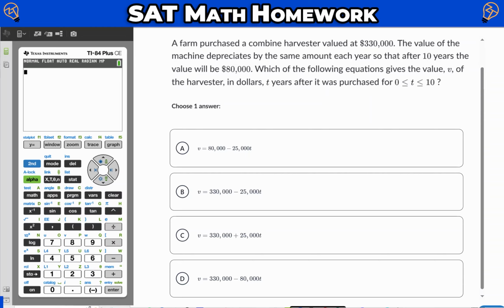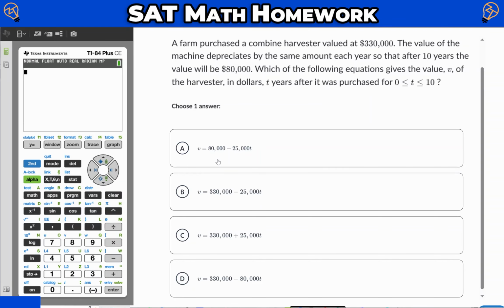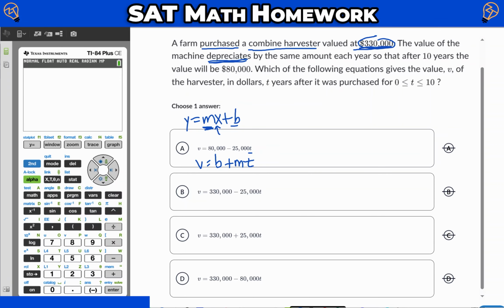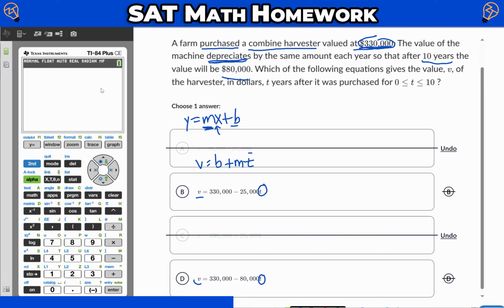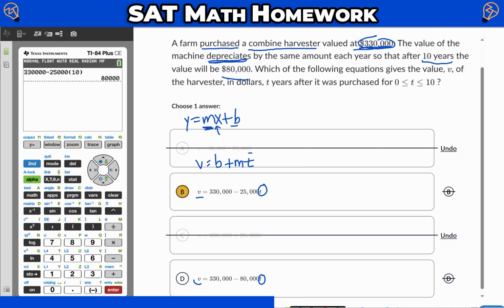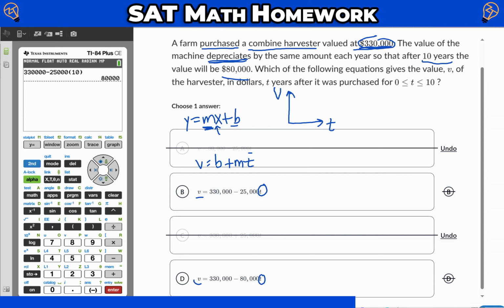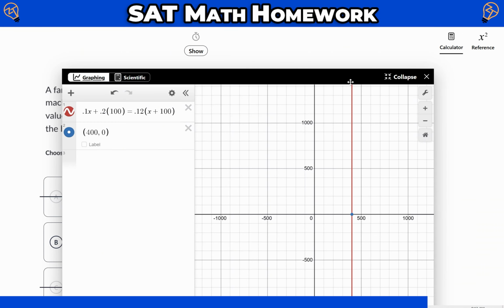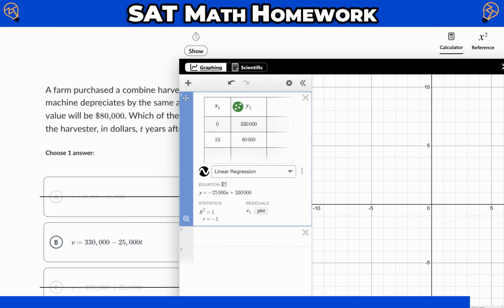Week 3 - Day 2 (Math: Algebra) - #5